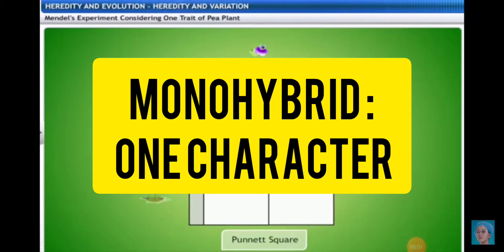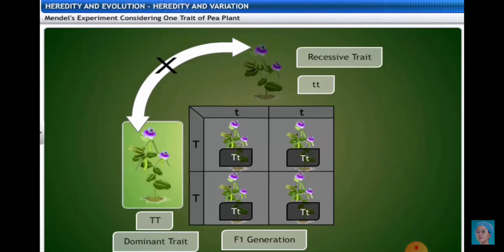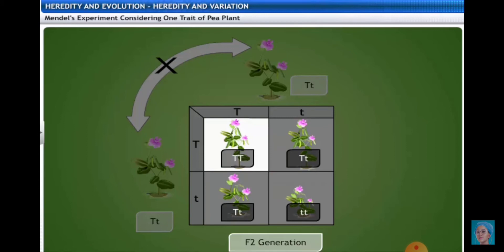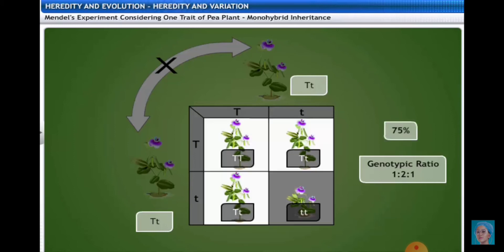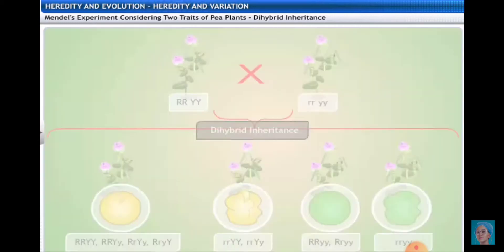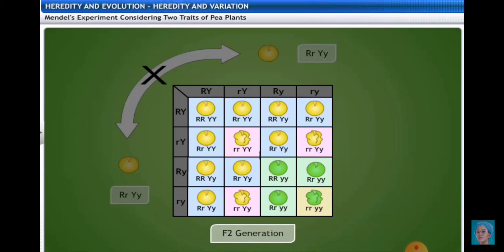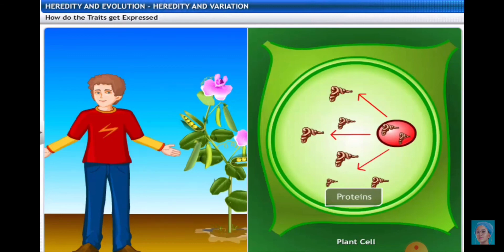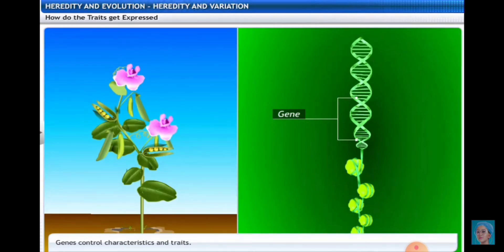class X Genetics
monohybrid ||dihybrid cross